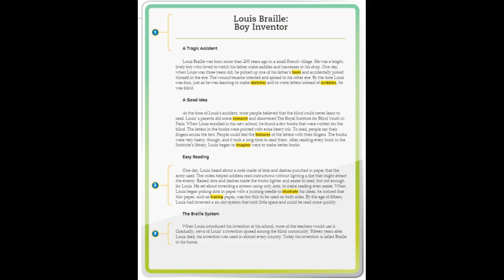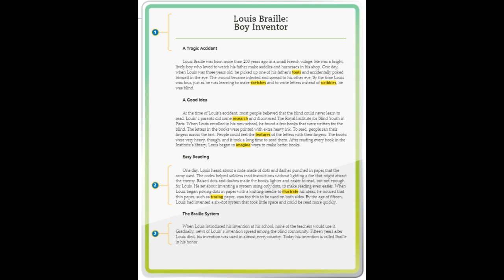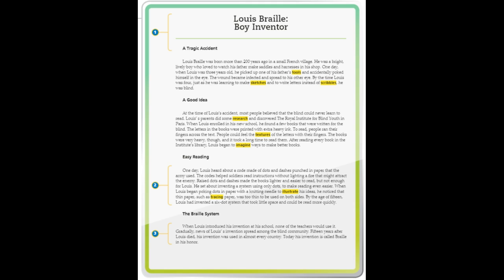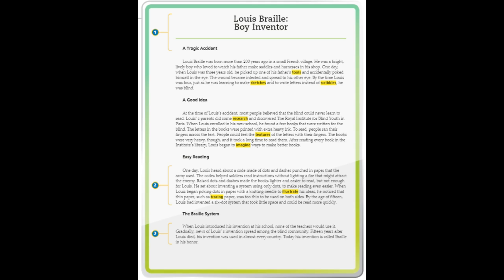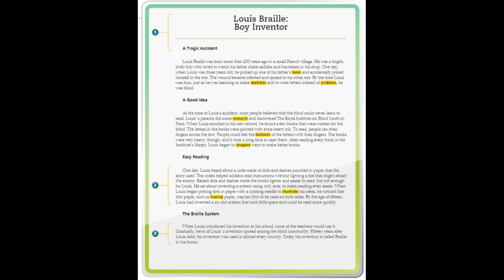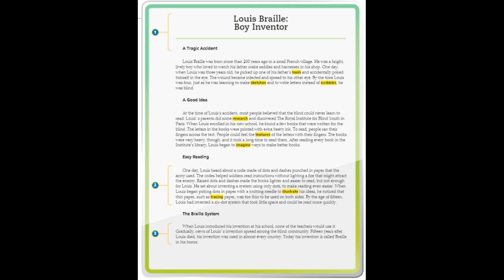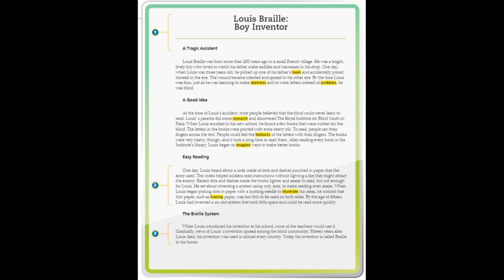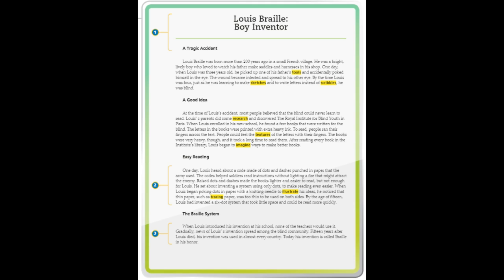Teacher Read Aloud (Lesson 7)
Journeys 3rd Grade